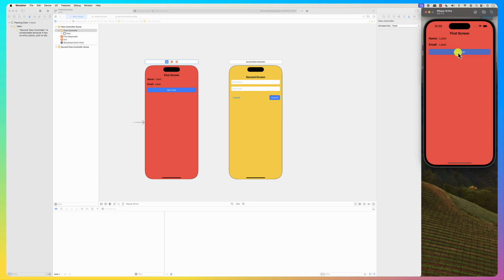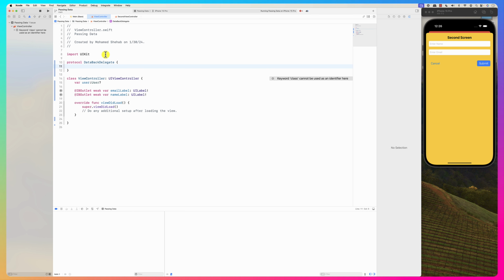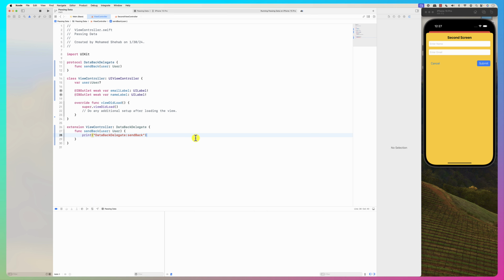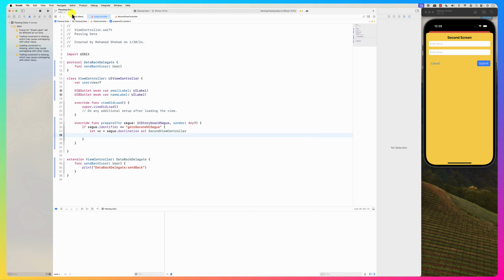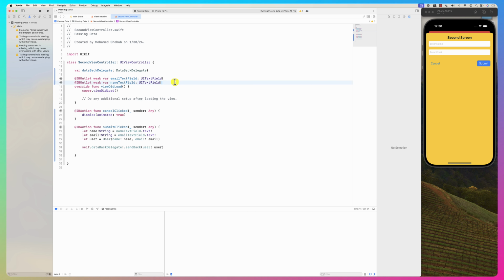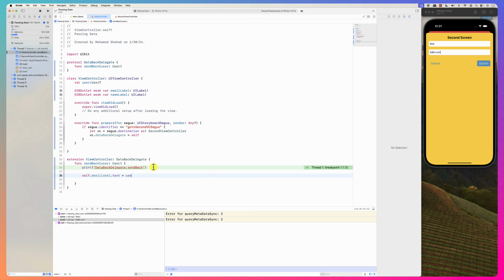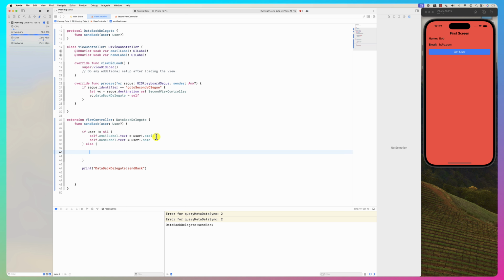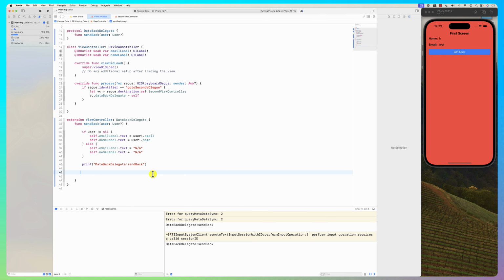iOS : Using delegate/protocols to send data back